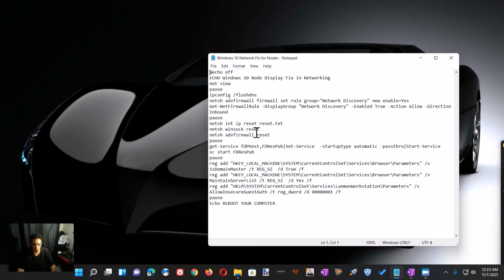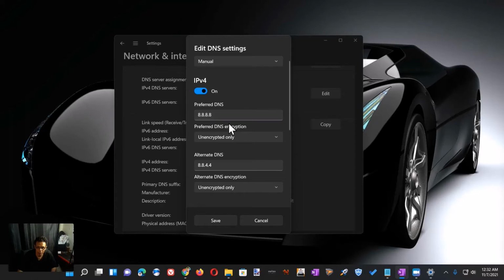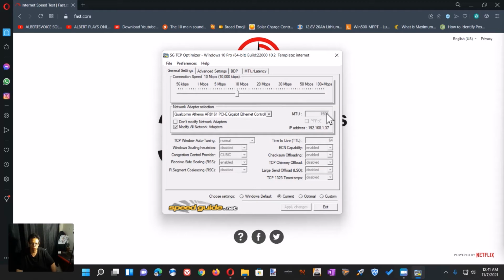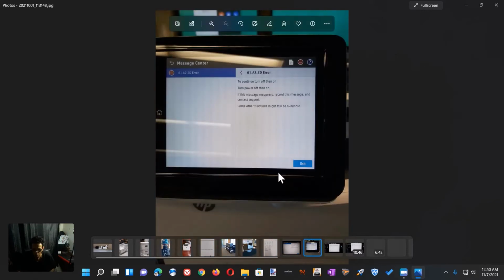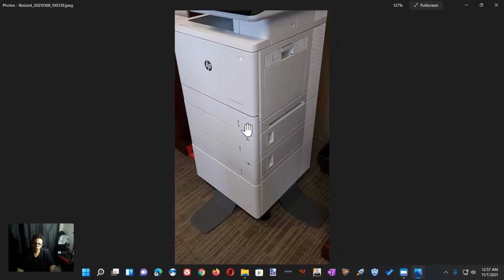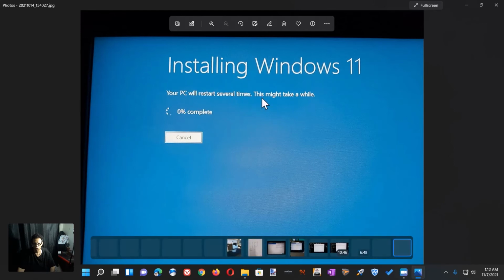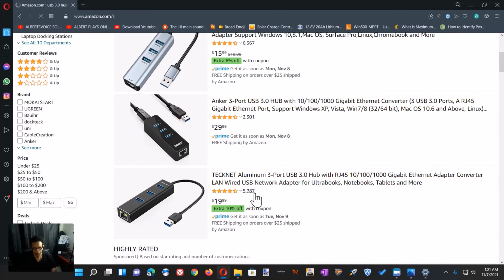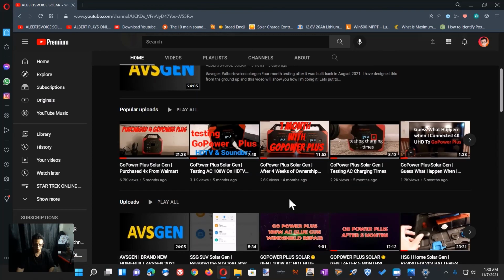Network Issues , System Internet Speed-Up, Recover 20% Bandwidth & HP Network Printer Issue & More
Albert is an American YouTuber, TECH Expert, & dedicated IT Specialist
Expect weekly doses of informative tech content, carefully crafted to help you stay updated and informed!

✿ My best content playlist | podcast audio visit Music YouTube for albertsvoicetech
✿Tech News